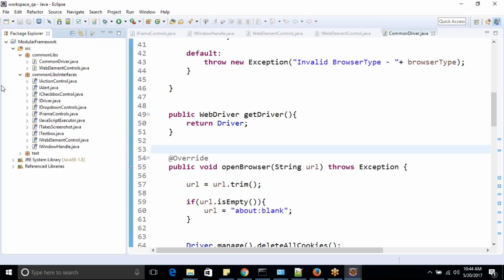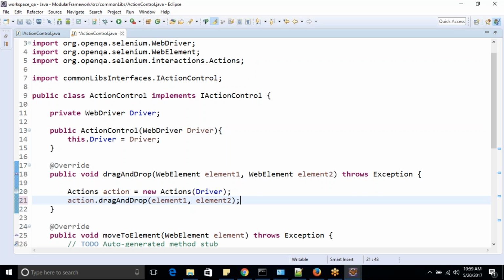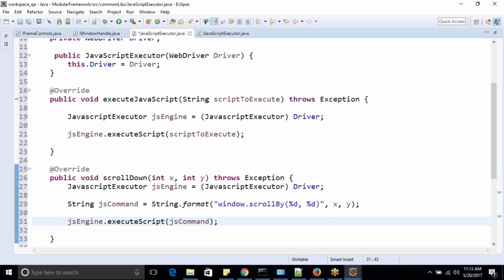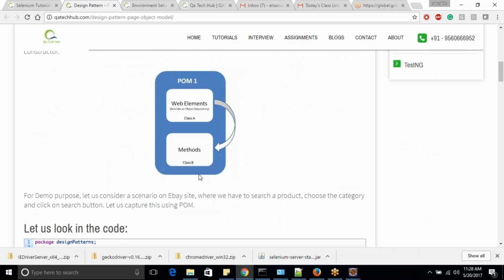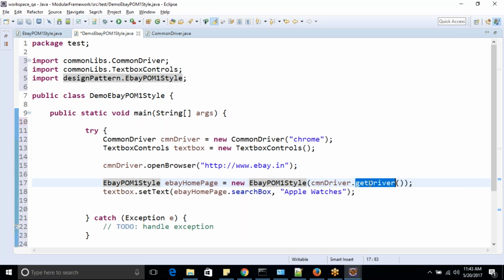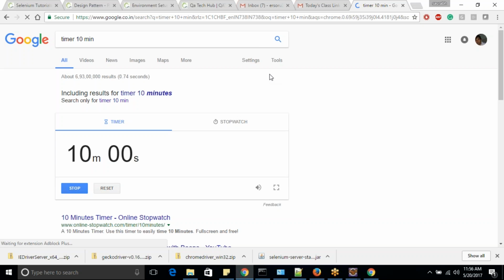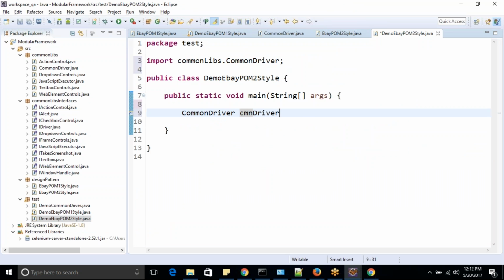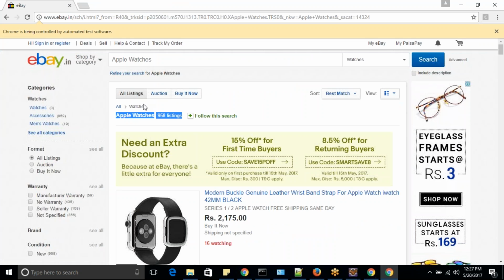Day 19 - Framework Part 2 - Design Patterns - Object repository, Page Object Model